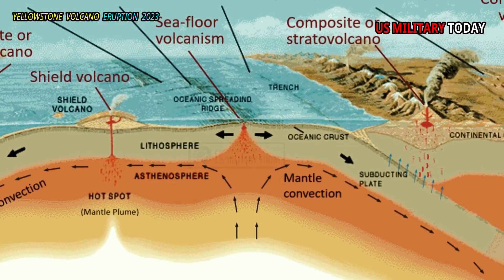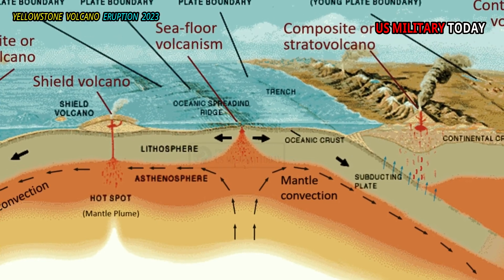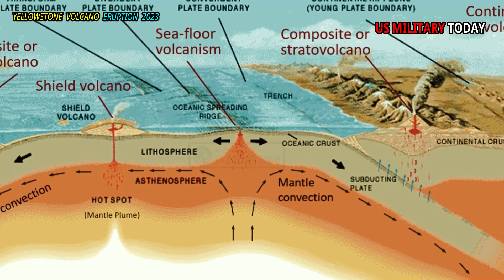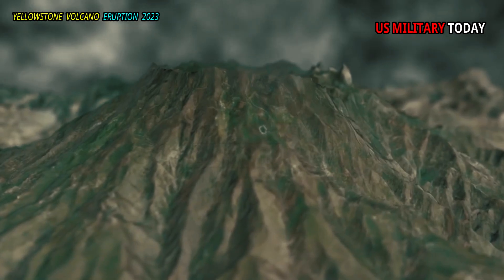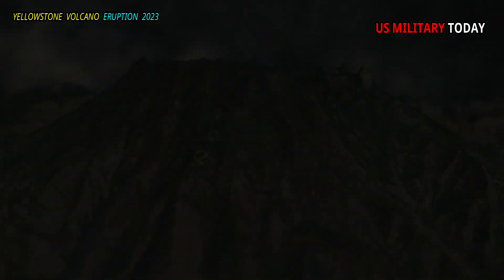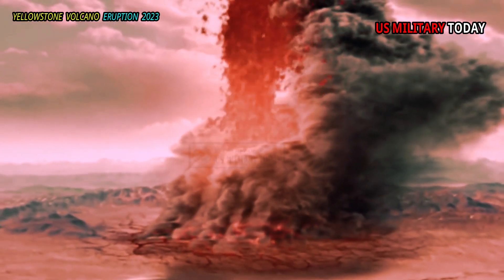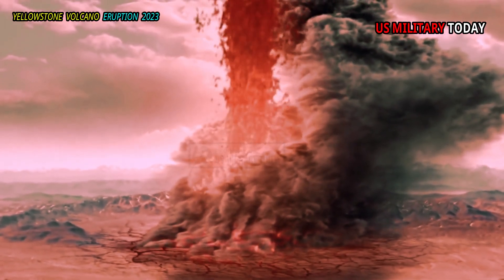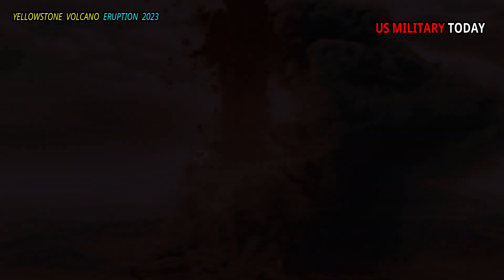Horrible Today: Live Footage Yellowstone supervolcano explosion threaten million people around world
When Yellowstone's volcanoes shake, it's easy to blame the supermassive volcanoes that created the park's natural wonders. However, Poland said seismic and volcanic activity in the park are usually unrelated. Earthquakes usually occur along the edges of the planet's tectonic plates called fault lines.

When these plates move against each other, energy is released into the surrounding earth's crust and manifests as earthquakes. Many volcanoes originate along tectonic plate boundaries, but Yellowstone's caldera is different. These are large hotspots where superheated magma in the Earth's mantle burns into a solid crust and rises to the surface.

Mike Poland said the emerging Yellowstone hotspot may not be near a major fault line, but small fault lines still exist in the region. You can see the fault in the area, but it's hard to see it in the area. When the caldera formed 631,000 years ago, it tore a hole in that part of the landscape.